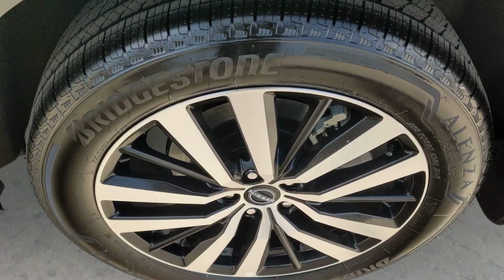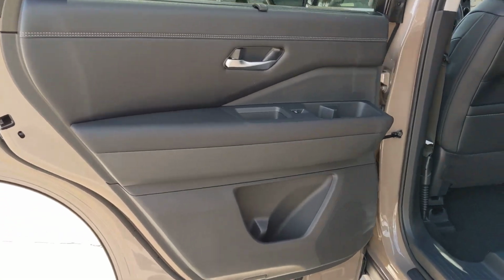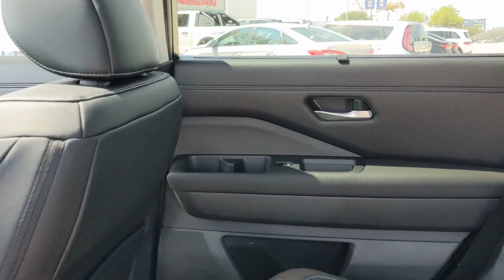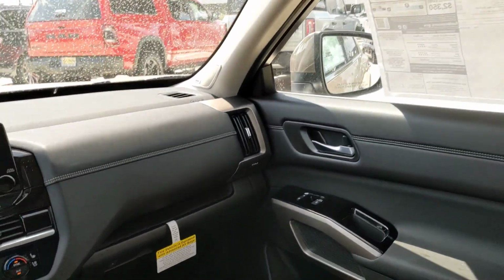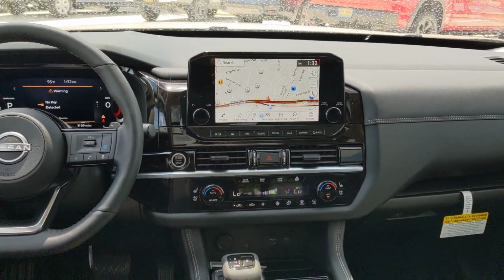2024 Nissan Pathfinder San Antonio, Austin, Houston, New Braunfels, Helotes, TX N240070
Baja Storm New 2024 Nissan Pathfinder Platinum available in San Antonio, Texas at Gunn Nissan. Servicing the Austin, Houston, New Braunfels, Helotes, TX area.

Gunn Nissan
12838 San Predro